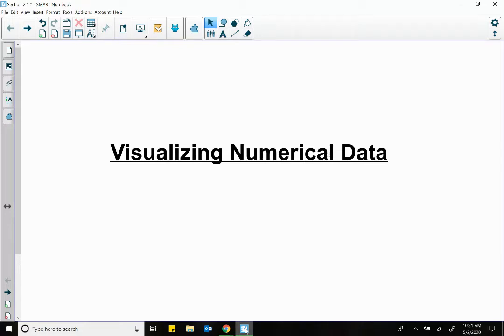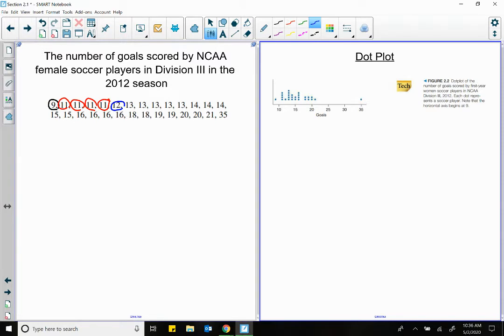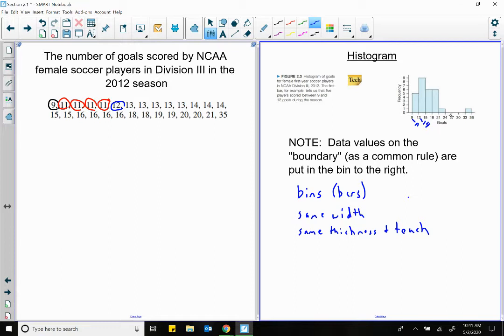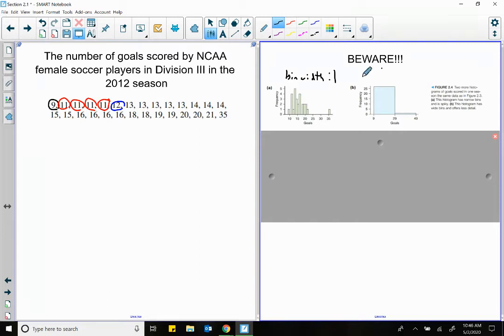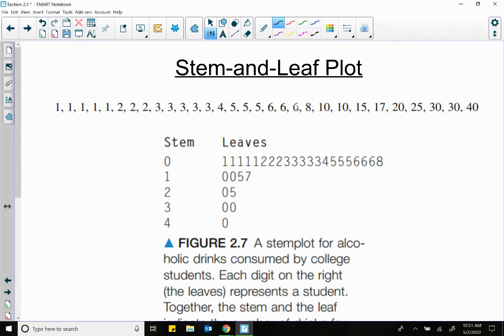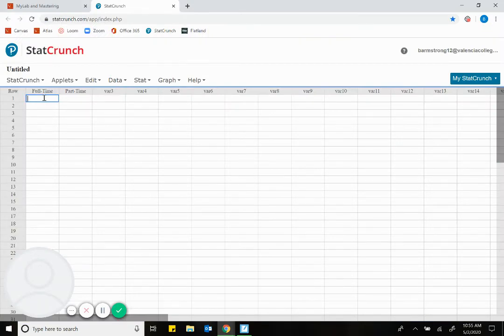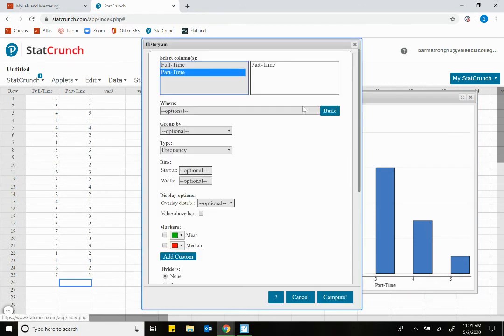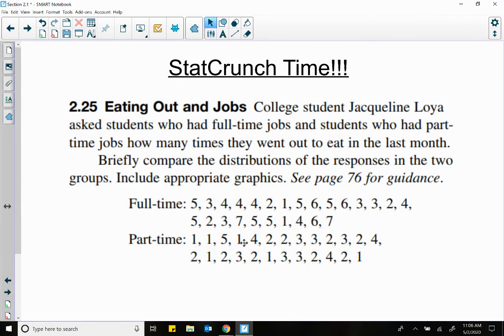STA2023 - 2.1 Visualizing Variation in Numerical Data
This lecture video covers the concept of visualizing variation in numerical data.